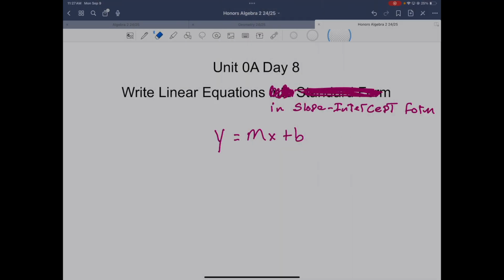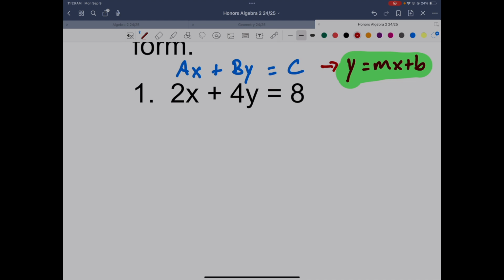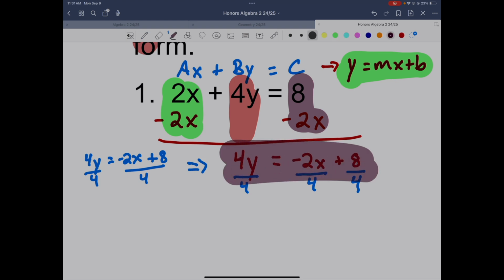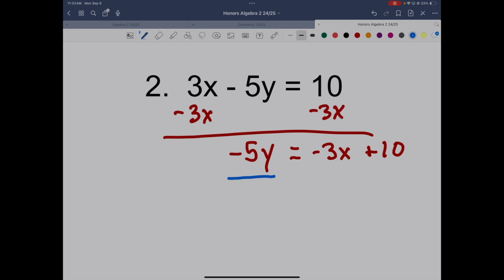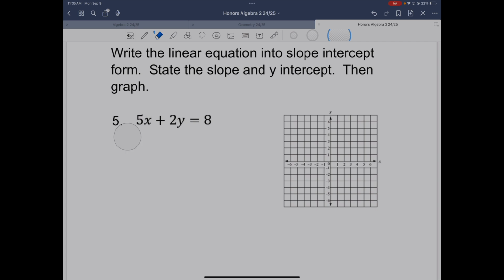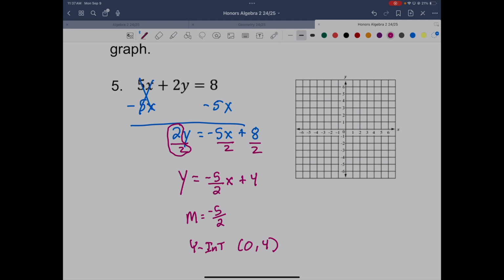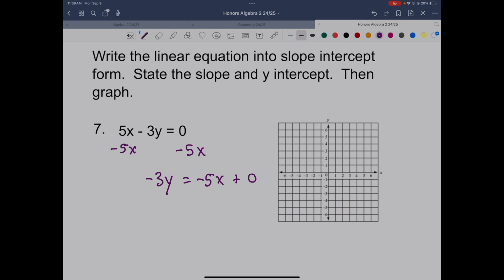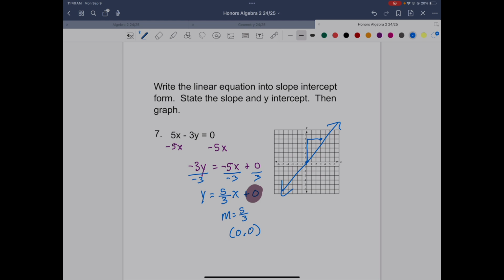Unit 0A Day 8